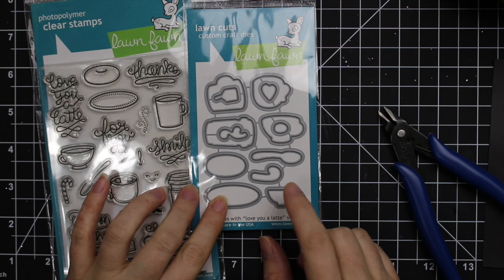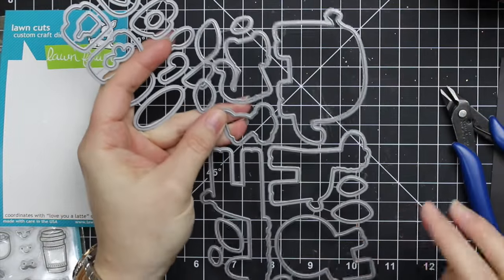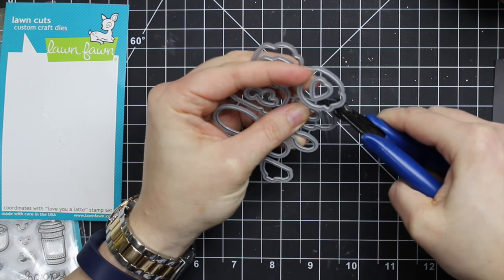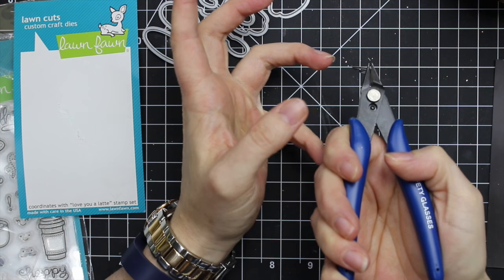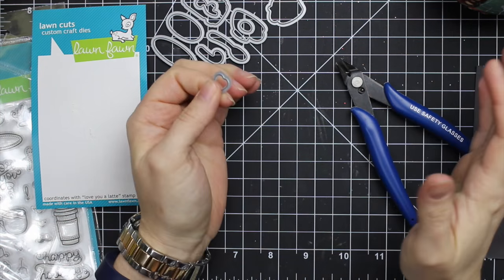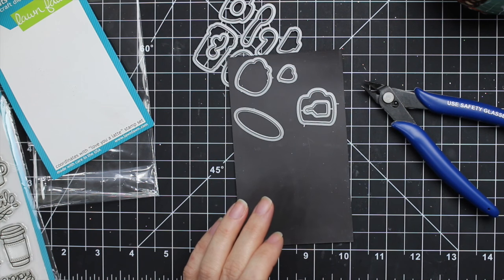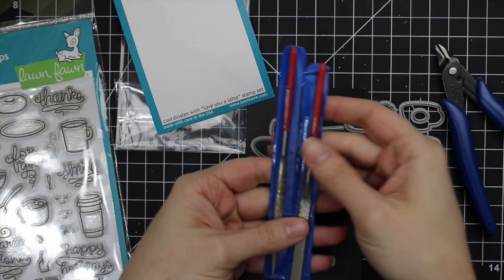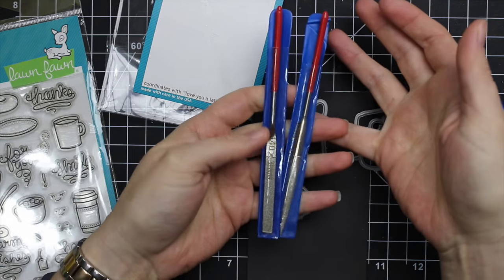Quick Tip Cutting Apart Nested Die Shapes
• Thin & Flexible Magnetic Material Sheet 4-inch x 12-inch Black for Magnetizing Bumper Sticker  ——